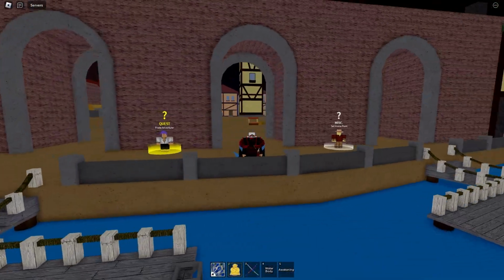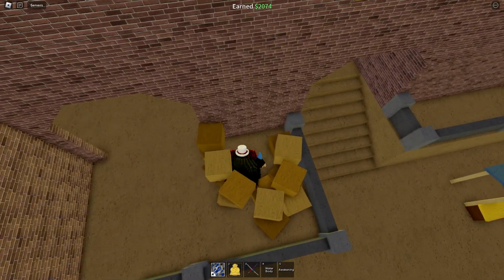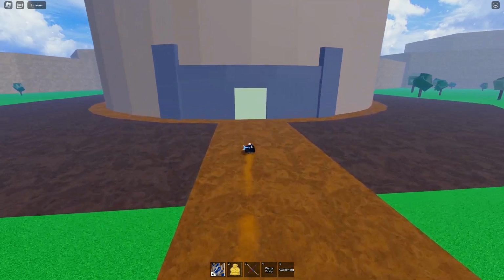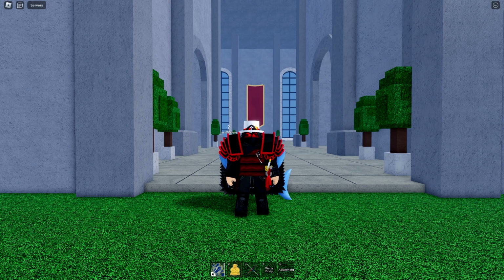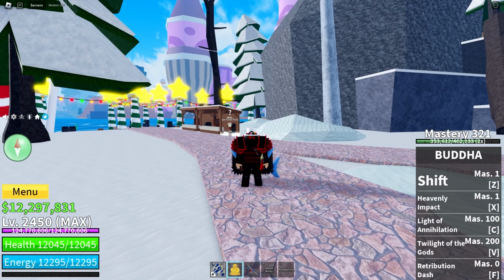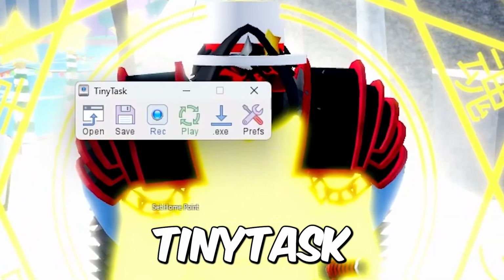How To Obtain an Insane Amount of Money For All Seas in Blox Fruit!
In todays video, I will be explaining every single possible way to obtain money fast in Blox Fruit, so sit back on your nice cozy chair and watch. I also used AI for the voiceline to test how accurate it is for this video, hopefully you enjoy and you don't have any concerns about it.

⭐Support me and enter my Star code STANJEE when you buy Robux

Stanjee Brings You High-quality Content to Youtube and the Roblox community, Providing various and diversified material to give your viewers a better experience. Some of my videos are not made for kids.

Roblox group: 🎭 🎭 (if it Doesn't then go to Roblox and type ​​​​"Official Stanjee" in groups and you'll find it.

join my discord for private server code and spawns if it doesn't work go to my channel about page and then scroll down and you will find it or type in discovery "Stanjee".

Tags Ignore